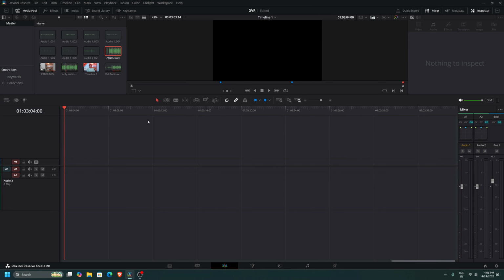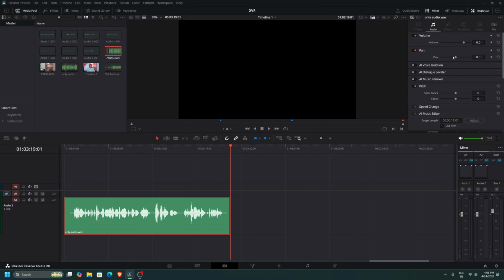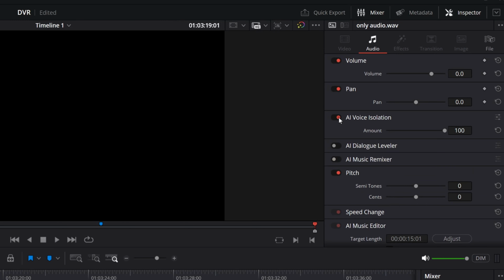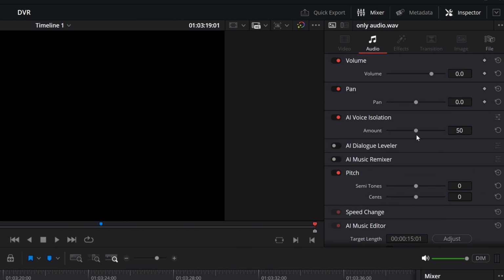AI Noise Cancellation In One Click | Easy | Fast | Professional | Davinci Resolve